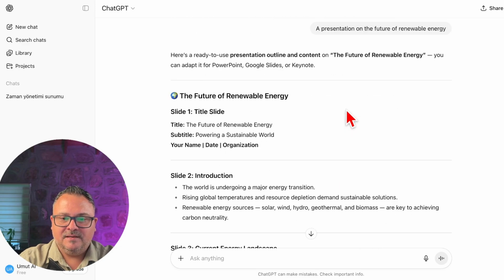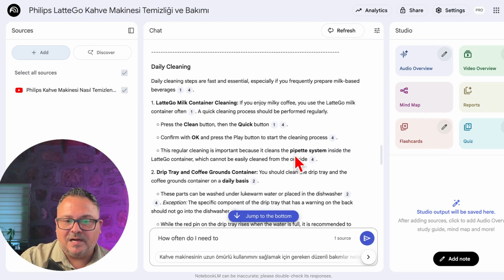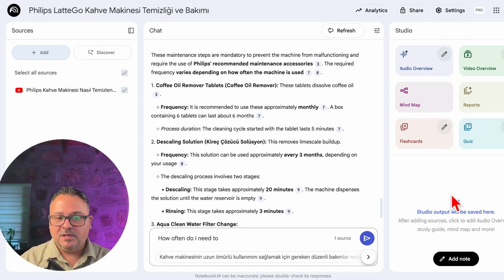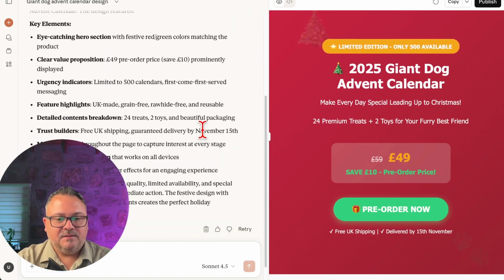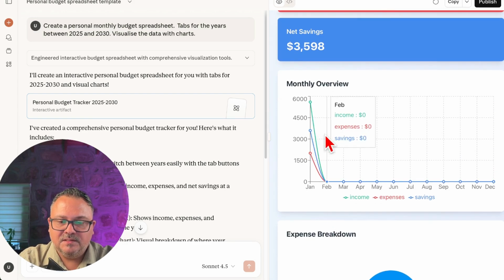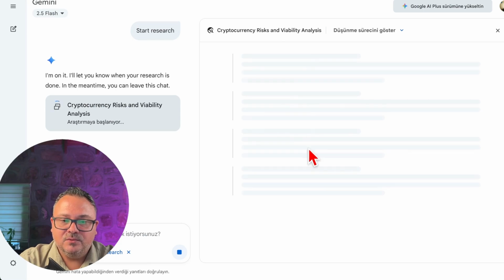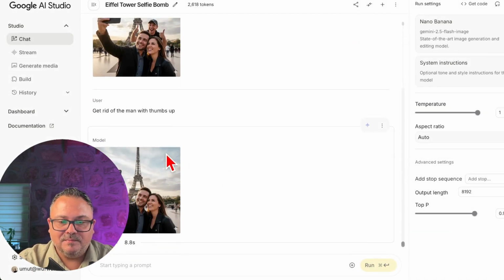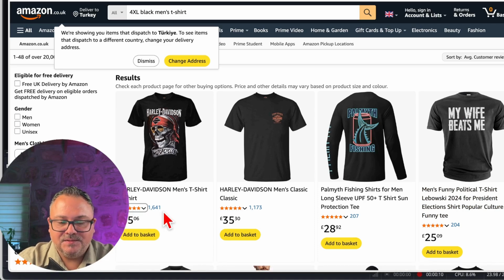Use top 5 AI Tools Better than 99%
So AI many tools around.
You won’t probably many of them instead these 5.

Let’s see how you can use these better than almost everyone.

Time stamps
00:00 So many tools around
00:51 ChatGPT Secret
01:55 NotebookLM
03:55 Claude great at 3 tasks
06:29 Do this with GEMINI
08:37 Google AI Studio
09:35 Perplexity Comet